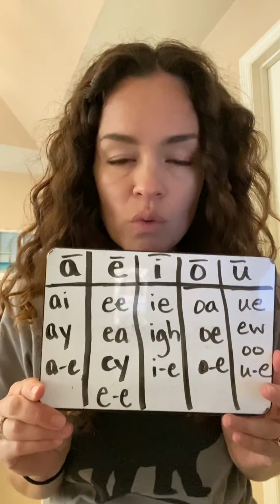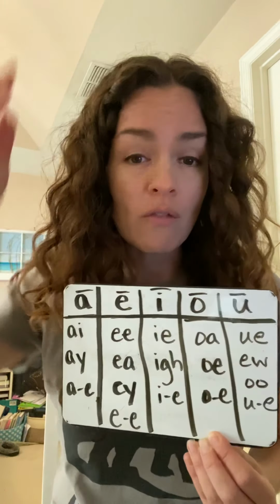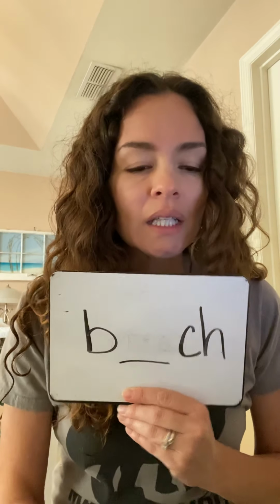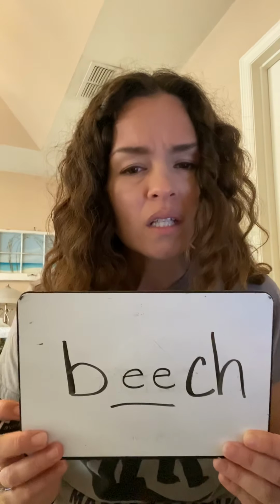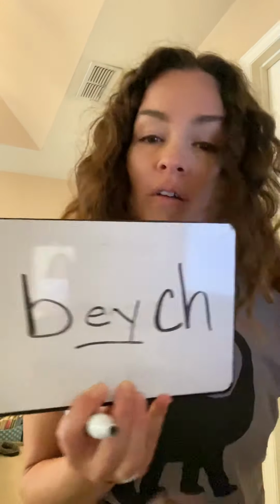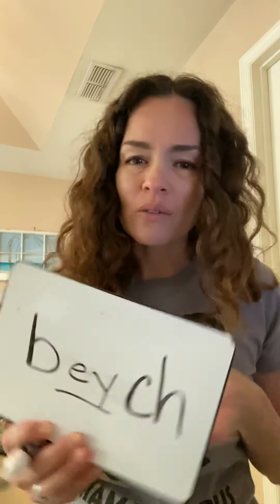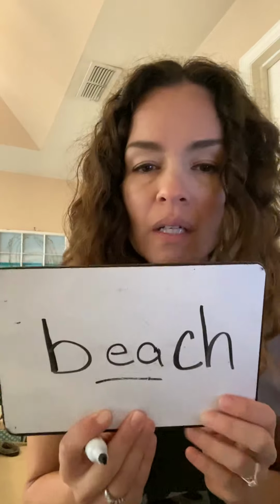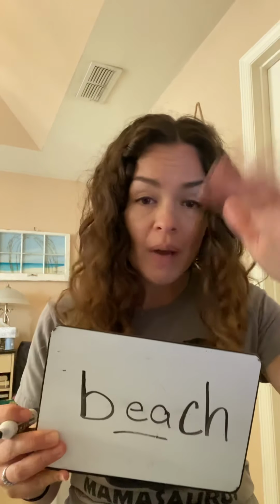Vowel teams: Cross checking strategy